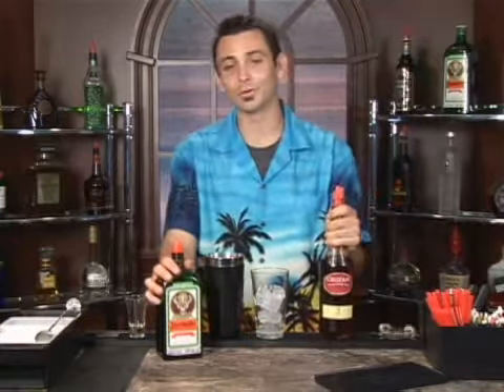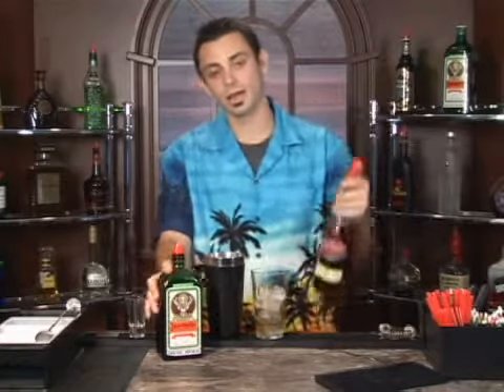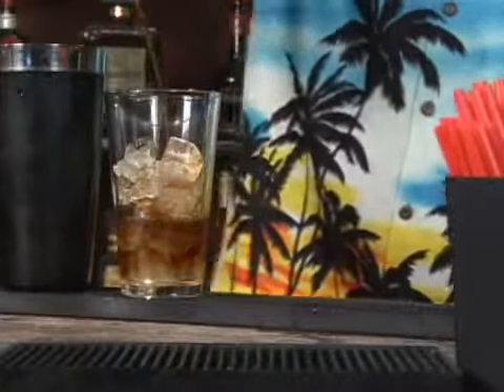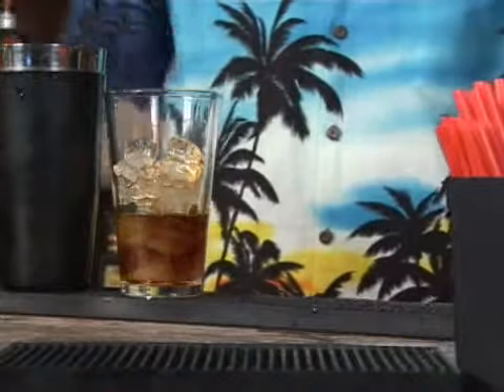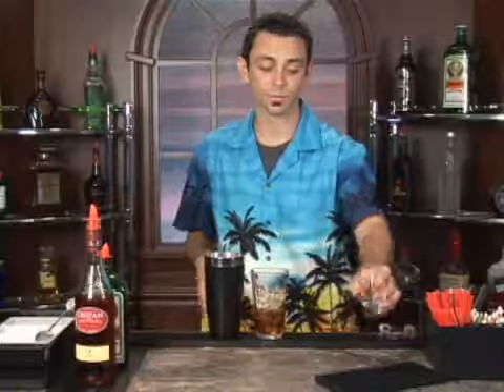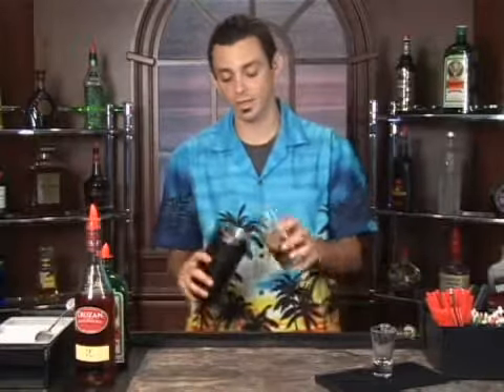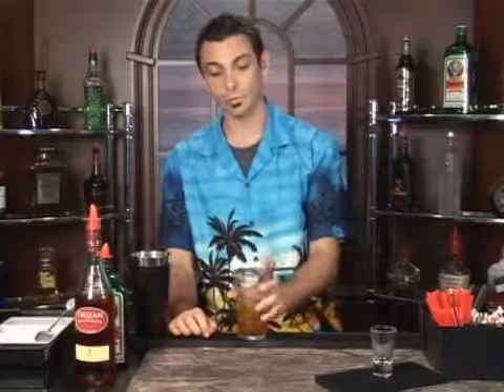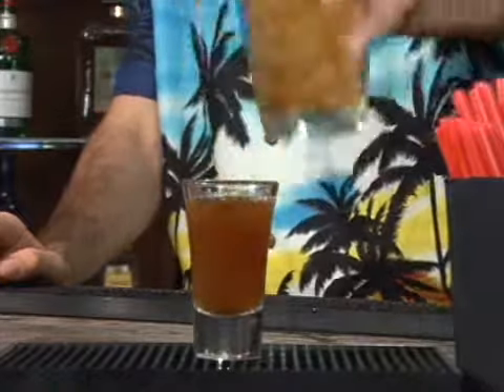How to Make the Diesel Fuel Mixed Drink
How to Make the Diesel Fuel Mixed Drink. Part of the series: Cordial Mixed Drinks. The Diesel Fuel is a mixed drink with liqueur that's easy to make at home. Our professional bartender will show you how.